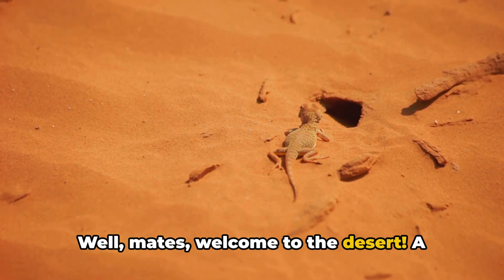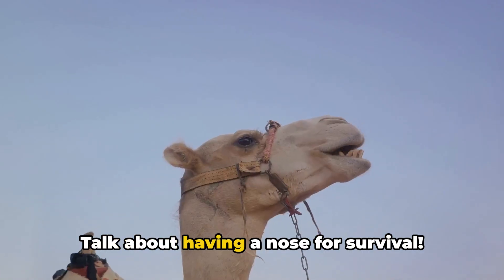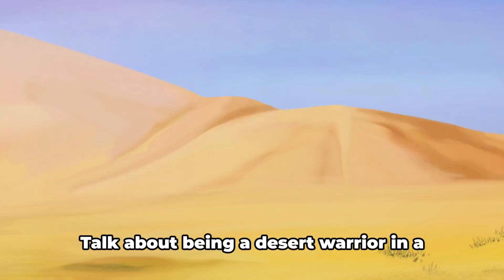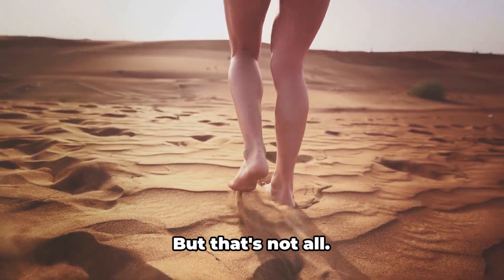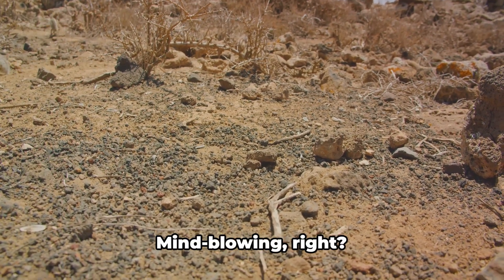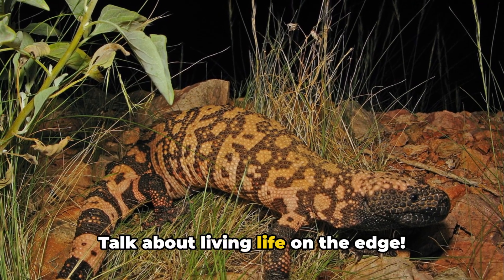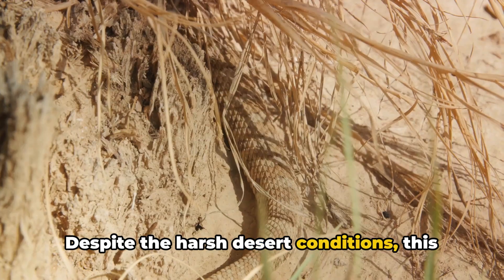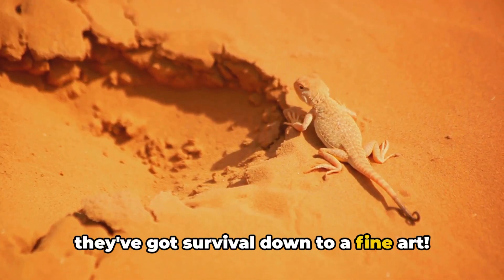Desert Survival Masters: Unveiling the Secrets of Camels, Fennec Foxes, Kangaroo Rats, and Scorpions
Welcome to our latest exploration into the mysteries of desert life! In this exciting journey, we uncover the incredible survival tactics of some of the most fascinating creatures in the arid wilderness.

🌵 Discover the Camel: Learn how these legendary 'SUVs of the desert' use their humps not for storing water, but as ingenious fat storage units, helping them thrive in food-scarce environments.

🦊 Unravel the Mysteries of the Fennec Fox: With ears that could seemingly hear across continents, these adorable animals use their large ears for more than just acute hearing – they're nature's perfect cooling system!

🐭 The Kangaroo Rat's Secret: Dive into the world of this tiny, yet remarkable animal that doesn't need to drink water. Yes, you read that right! Find out how they extract all the moisture they need from the seeds they consume.

🦂 Scorpions Under the Spotlight: Ever wondered why scorpions glow under ultraviolet light? Join us as we delve into the reasons behind this fascinating phenomenon and what it means for their survival.

The desert is not just a barren landscape; it's a place brimming with life, adaptation, and incredible survival stories. From camels with their humpback swagger to fennec foxes with ear-conditioners, each creature we discuss is a true survival superstar, thriving in one of the harshest environments on Earth.

👍 If you're fascinated by these amazing adaptations and want to learn more about how animals survive in extreme conditions, don't forget to like, share, and subscribe for more amazing wildlife insights! Your support helps us bring more such content to you!

🕒 Timestamps:
0:00 - Introduction to Desert Wildlife
1:20 - Camel: The Desert's SUV
3:40 - Fennec Fox: Ears of the Desert
6:05 - Kangaroo Rat: The No-Water Wonder
8:30 - Scorpions: The UV Party Animals
10:45 - Conclusion: The Wonders of Desert Adaptation

 interesting facts, animal adaptations